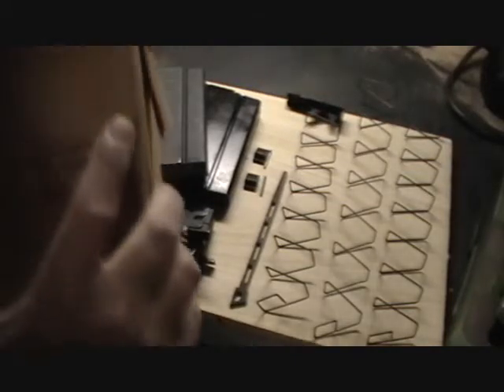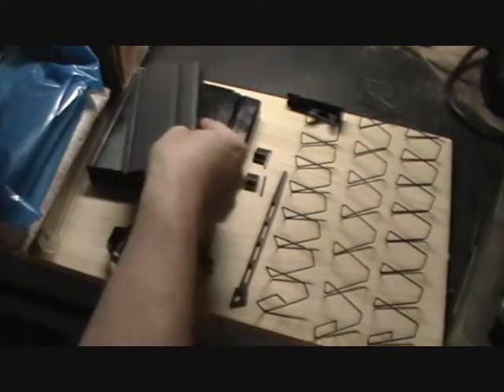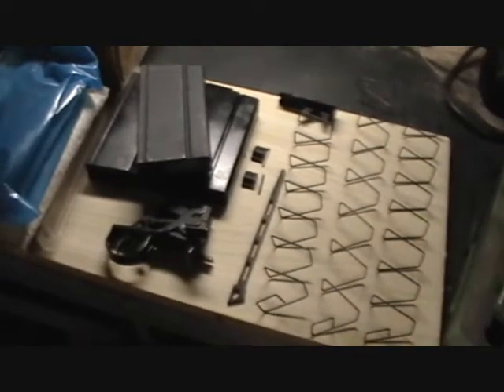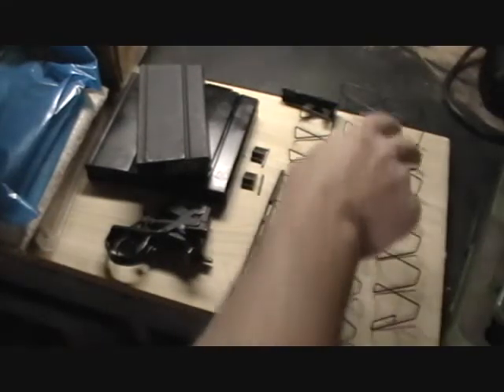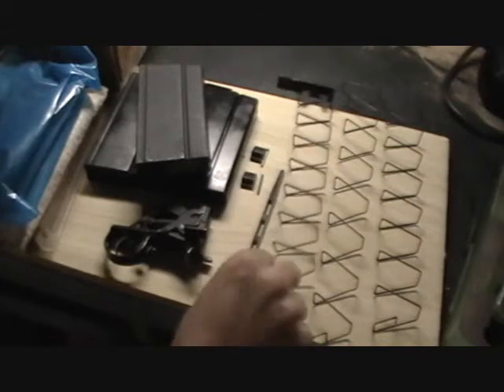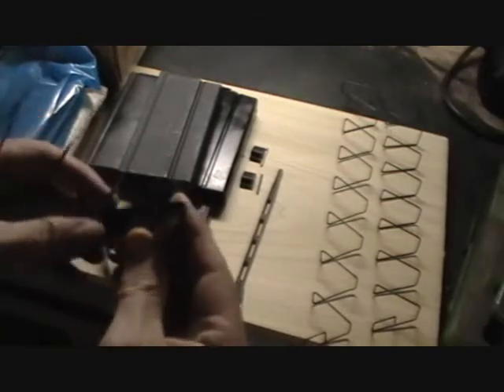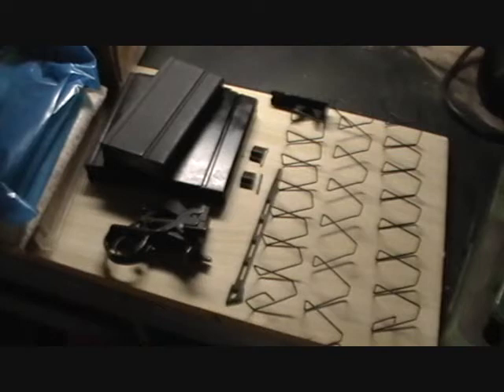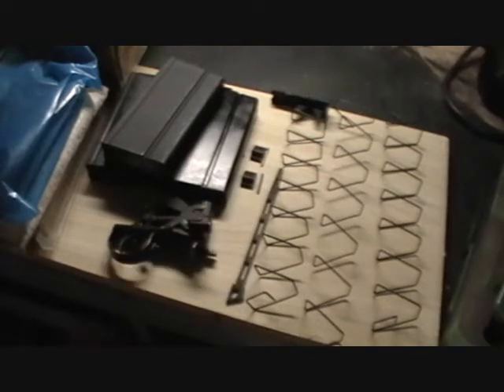Springfield Armory M14 rifle M1A rifle reliability tips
Whoda thunk that cheaply made or worn out parts may be the root cause of the problem!?